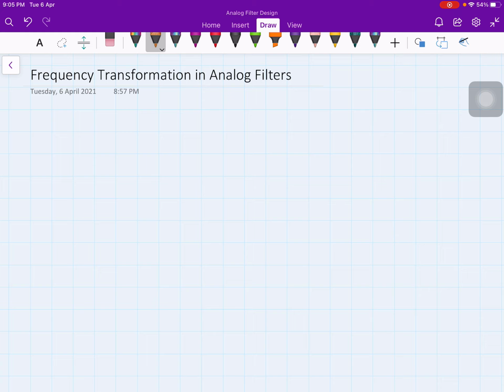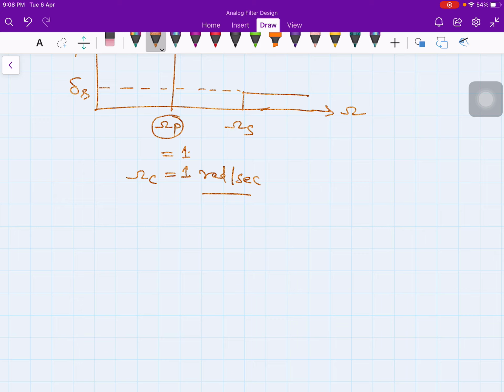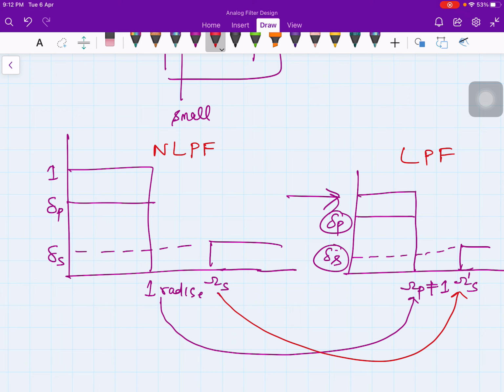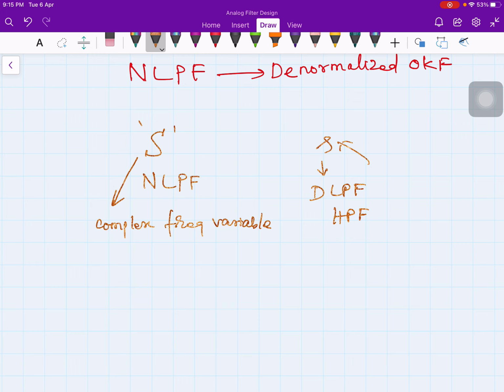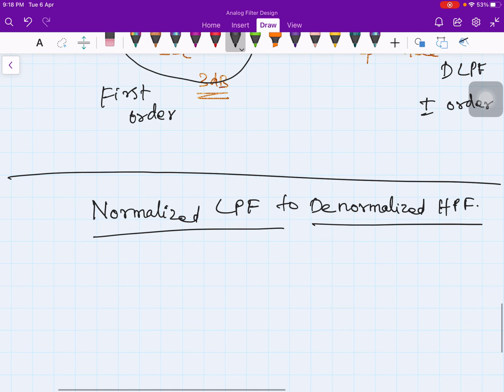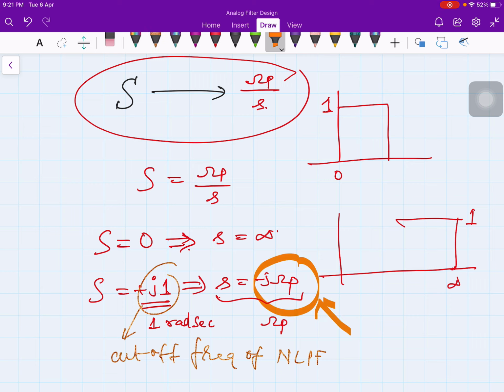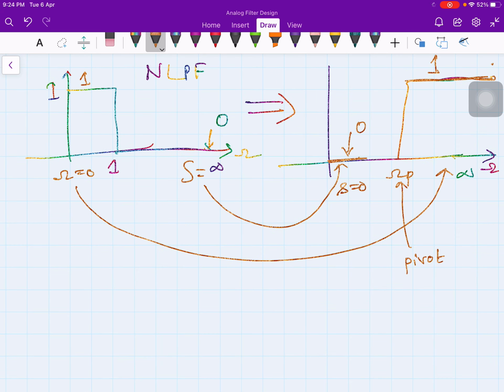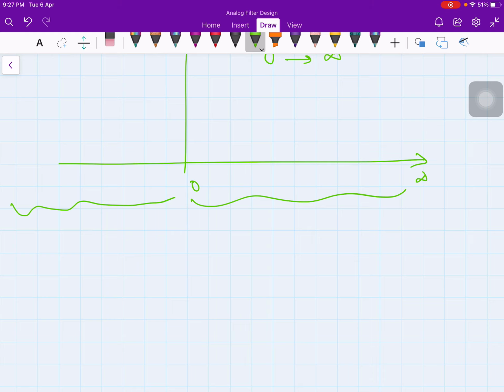25a. Frequency Transformation in Analog Filters